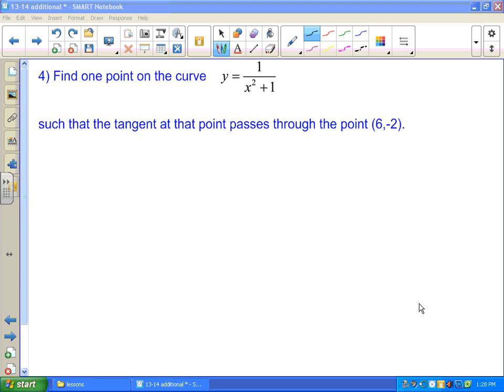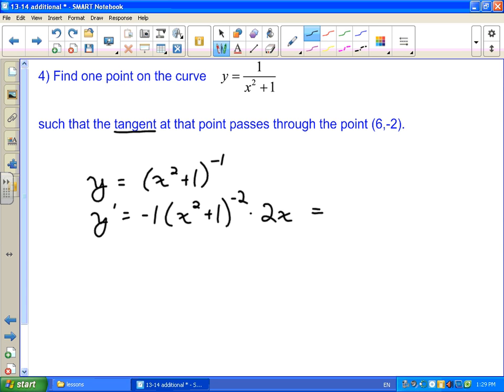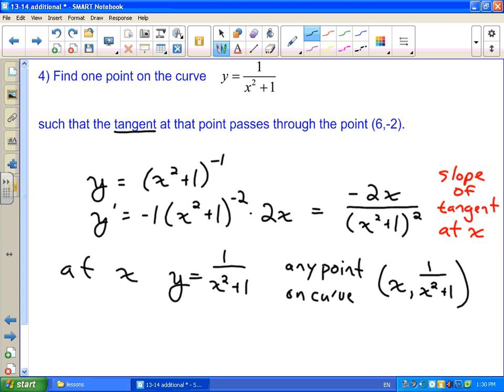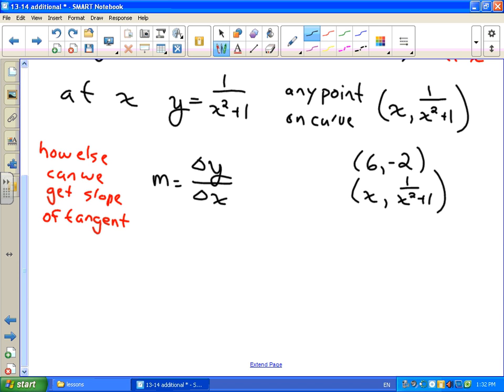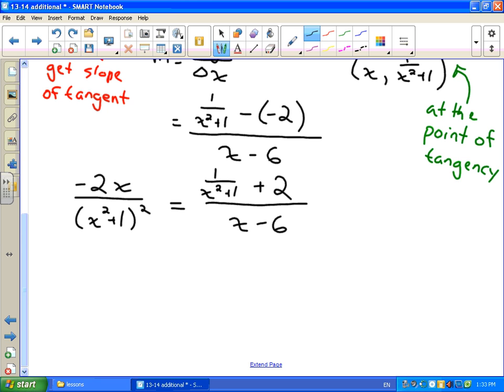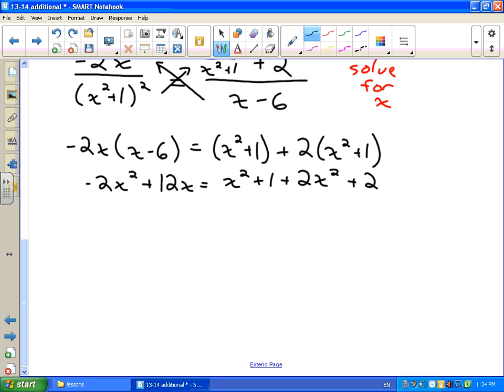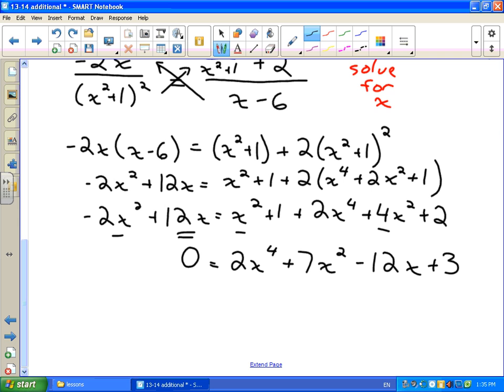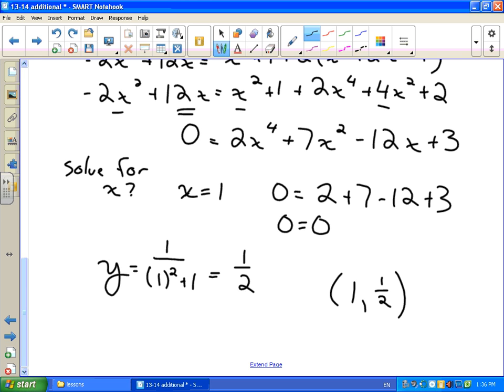1314 extra 4